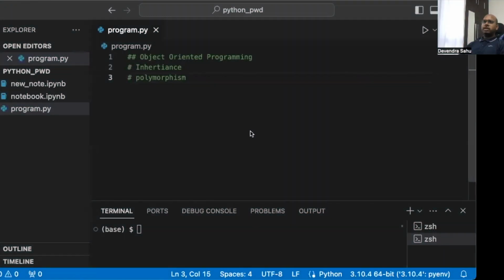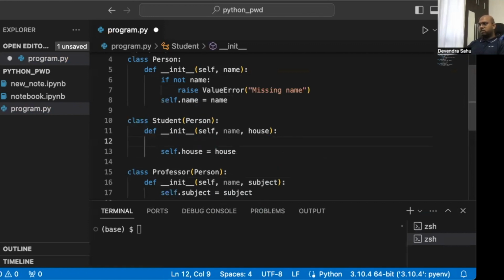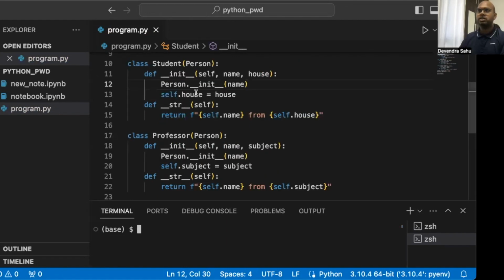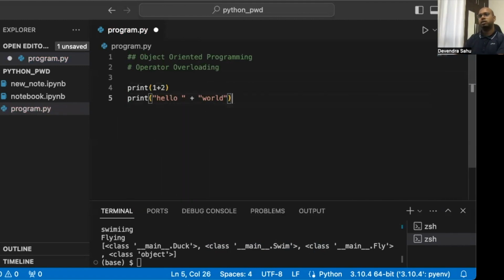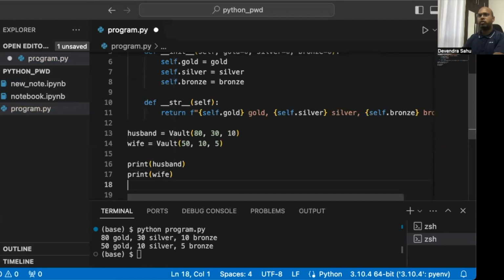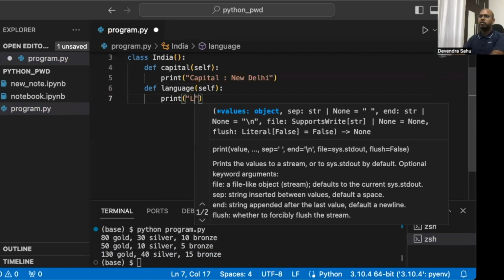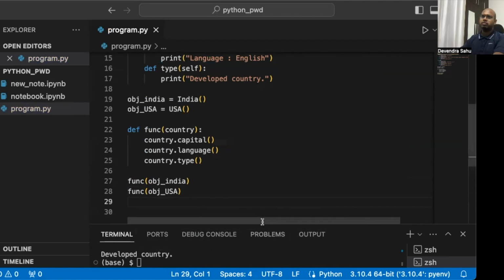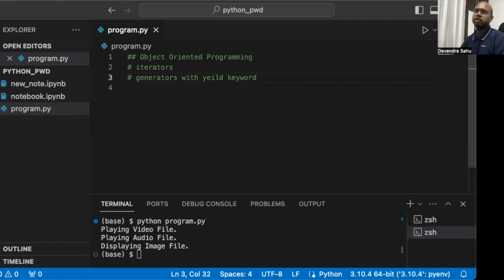M1-L7-python - Inheritance, Operator Overloading for custom datatypes & Polymorphism